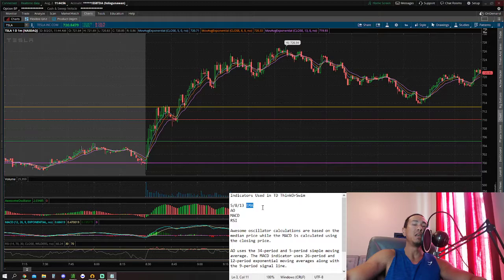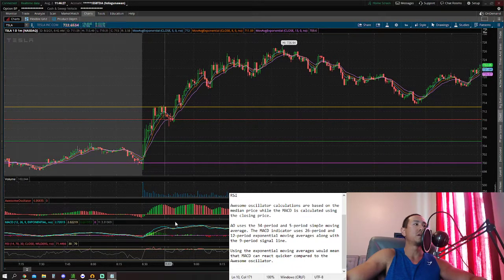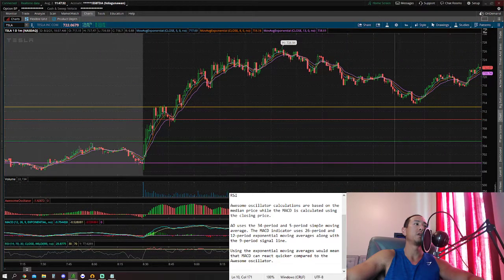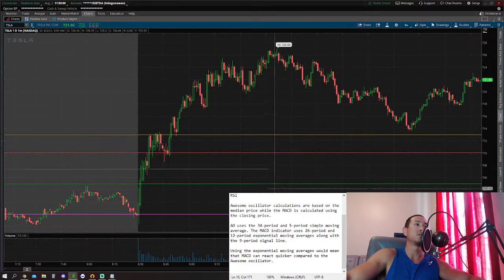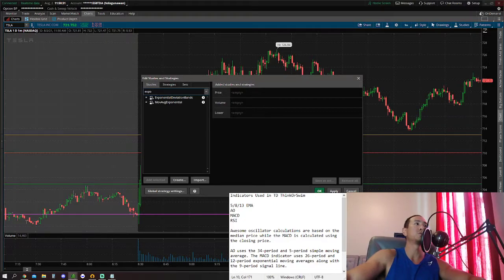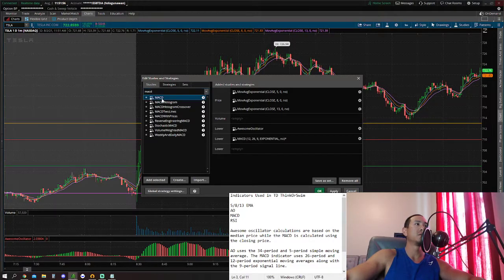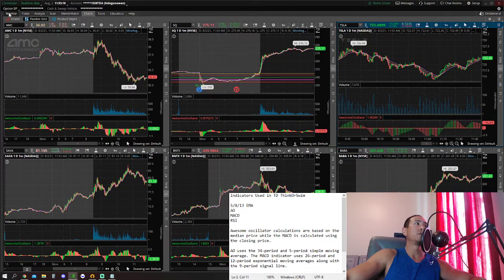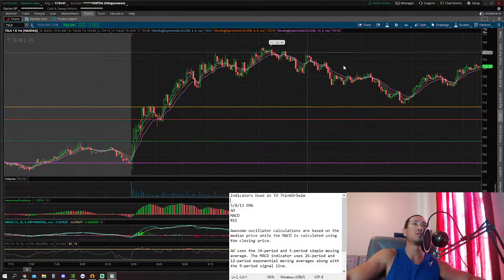How To Set Up Best Top 5 Indicators Tutorial TD ThinkOrSwim Platform Options Day Trading Chart Setup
In this video I'll be going over step-by-step on how to set up the top indicators for day trading within the stock market on TD Ameritrade's thinkorswim platform.

Indicators Used in TD ThinkOrSwim

5/8/13 EMA
AO
MACD
RSI

Awesome oscillator calculations are based on the median price while the MACD is calculated using the closing price.

AO uses the 34-period and 5-period simple moving average. The MACD indicator uses 26-period and 12-period exponential moving averages along with the 9-period signal line.

Using the exponential moving averages would mean that MACD can react quicker compared to the Awesome oscillator.

An exponential moving average (EMA) is a type of moving average (MA) that places a greater weight and significance on the most recent data points. The exponential moving average is also referred to as the exponentially weighted moving average. An exponentially weighted moving average reacts more significantly to recent price changes than a simple moving average (SMA), which applies an equal weight to all observations in the period.

Awesome Oscillator (AO)
The Awesome Oscillator is an indicator used to measure market momentum. AO calculates the difference of a 34 Period and 5 Period Simple Moving Averages. The Simple Moving Averages that are used are not calculated using closing price but rather each bar's midpoints. AO is generally used to affirm trends or to anticipate possible reversals.

The result of that calculation is the MACD line. A nine-day EMA of the MACD called the "signal line," is then plotted on top of the MACD line, which can function as a trigger for buy and sell signals. Traders may buy the security when the MACD crosses above its signal line and sell—or short—the security when the MACD crosses below the signal line. Moving average convergence divergence (MACD) indicators can be interpreted in several ways, but the more common methods are crossovers, divergences, and rapid rises/falls.

Traditional interpretation and usage of the RSI are that values of 70 or above indicate that a security is becoming overbought or overvalued and may be primed for a trend reversal or corrective pullback in price. An RSI reading of 30 or below indicates an oversold or undervalued condition.